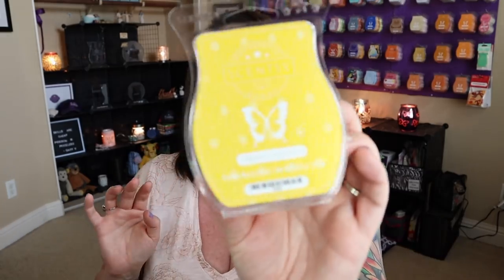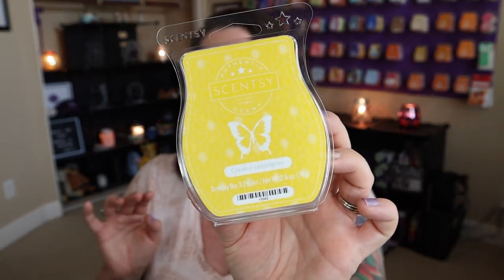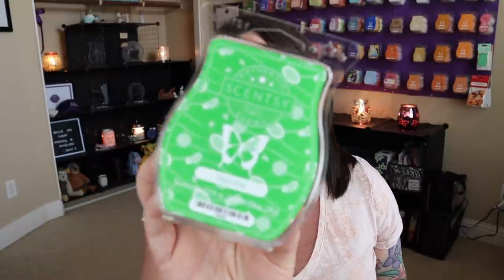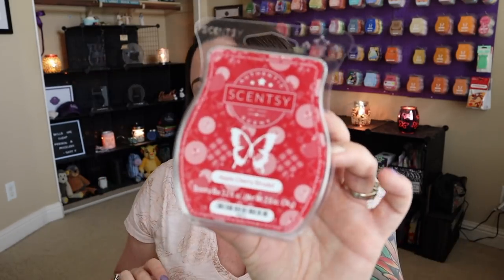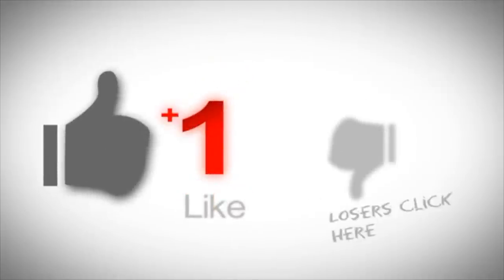Scents By Room | Kitchen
Hey Friends!  Today we are going to talk about my scent recommendations per room for the Spring /Summer 2020 season!   Today we are going to talk about Kitchen appropriate scents or my top picks for those of you who love a good gourmand scent!